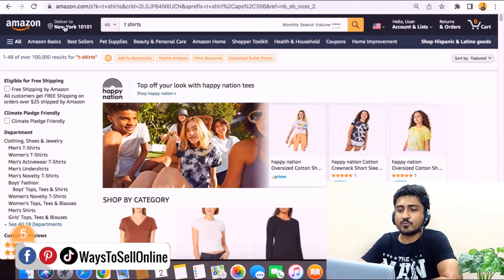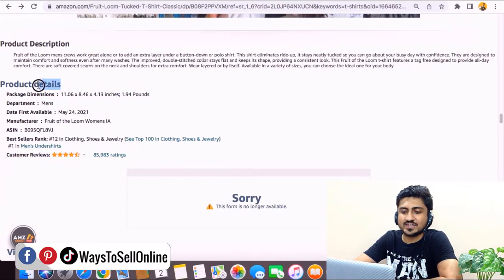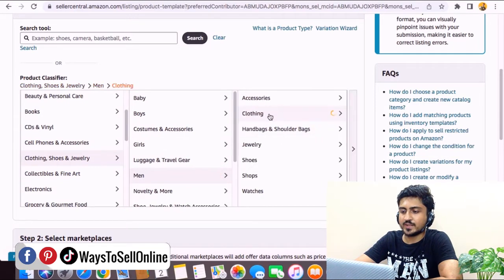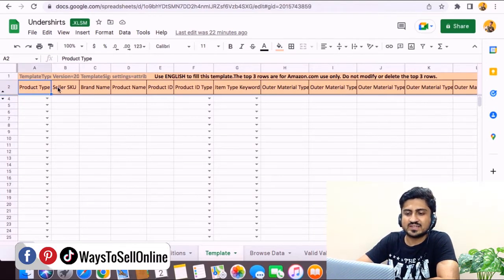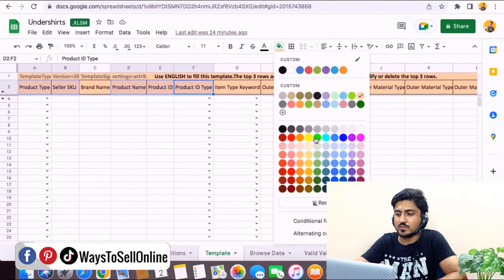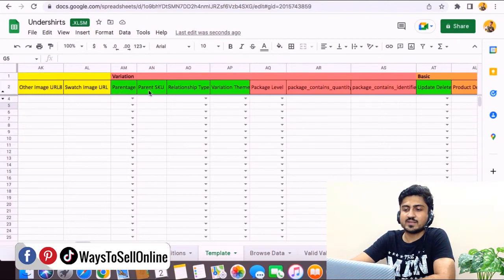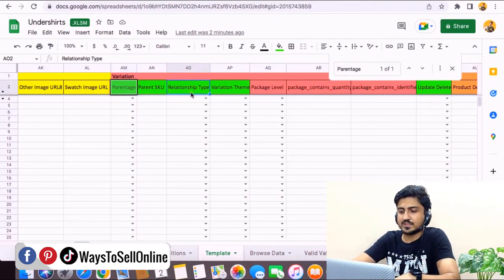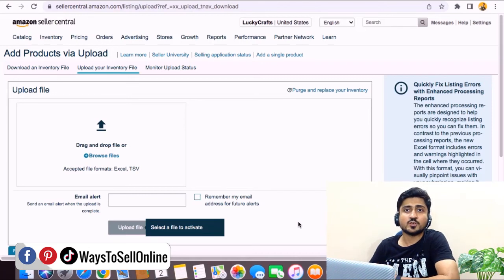How To Create Amazon Variation Product Listing With Excel | Amazon Bulk Listing With Variations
If you are not able to create your amazon product listing with variation then this video will help you out in step by step process on how you can actually create amazon bulk variation listing using ms excel in just 10 minutes.